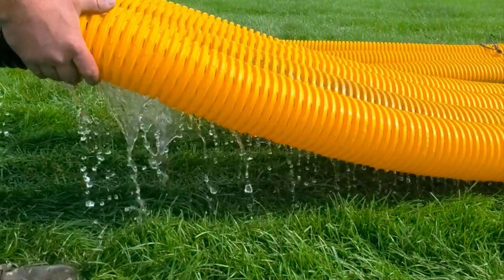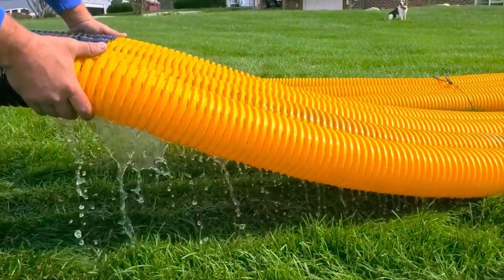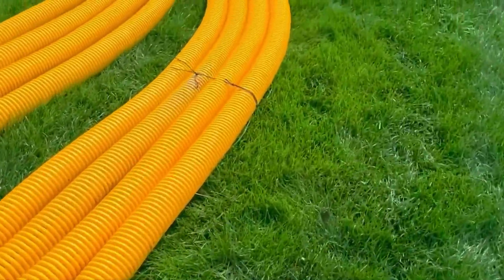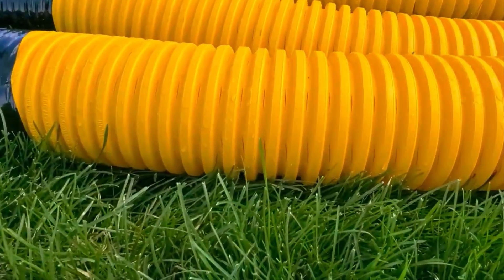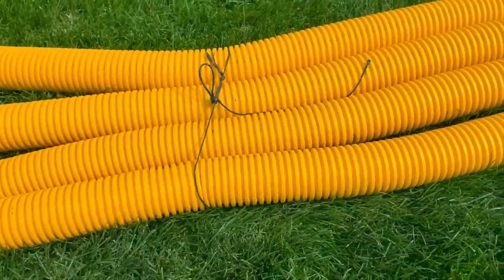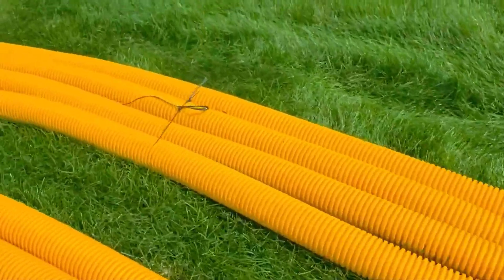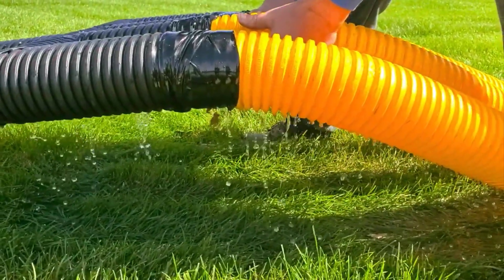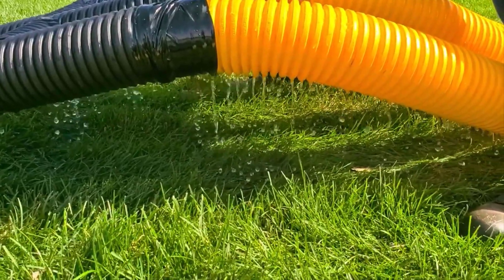Which Drainage Pipe Should You Use?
We did a leach field series showing you how to build a yard drain to a leach field, but I'm a little bit concerned because we're selling the leach field manifolds with 8 slot pipe. Now the 8 slots we'll use as a collection pipe, we use knife-cut as a dispersal pipe. So I'm going to put together a bunch of shorter videos to get right to the point to show you guys why you use knife cut in a leach field. The 8 slot dumps water so quick. As soon as the water hits the 8 slot, it just pours right out in one location. You'll get your lawnmower stuck in this location. It's going to make that spot in your yard soggy. And here you are trying to disperse the water and carry it over a great distance. I recommend 50 feet and four pipes for a leach field. All right, you guys here's the first video.

Yeah, the 8 slot just pours out. I mean, just like a sieve. I mean that's all the water just pours out. So it doesn't get a chance to travel the length of the leach field. That's why you build a leach field so that you disperse the water over a large area. We've been selling a lot of the leach field manifolds. My concern is people are not buying them with the knife cut. So we're going to do the same thing with knife-cut and we'll show you the difference.

Let's see what the knife cut does. [...]